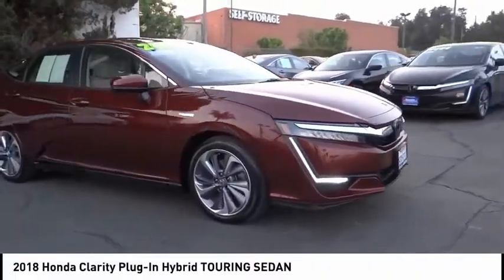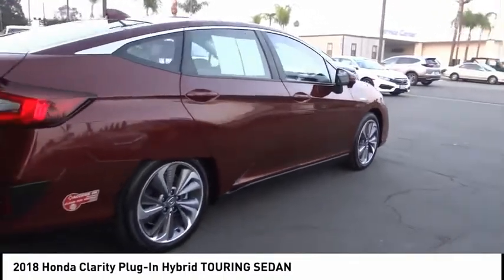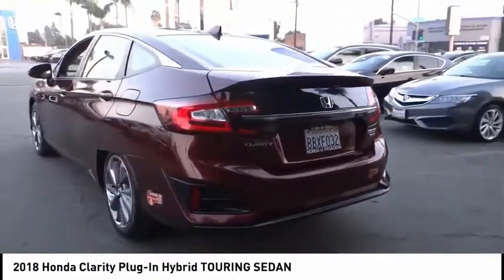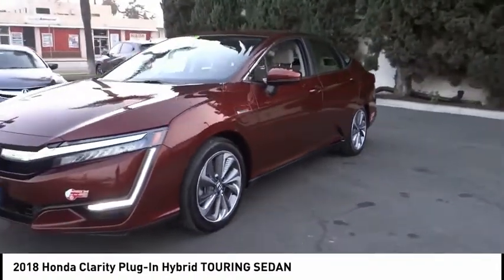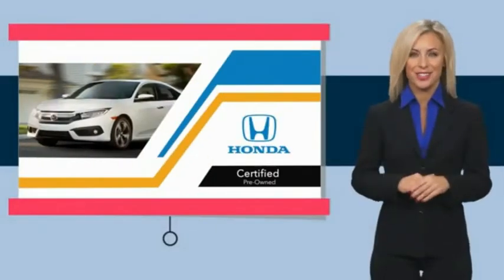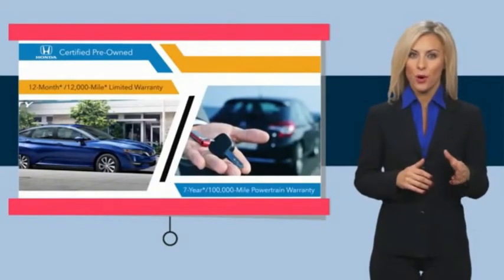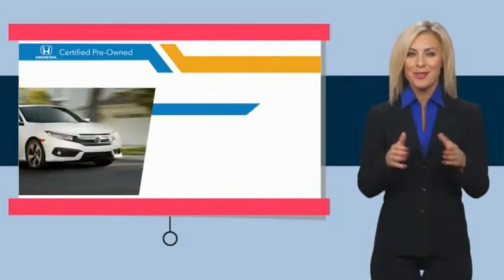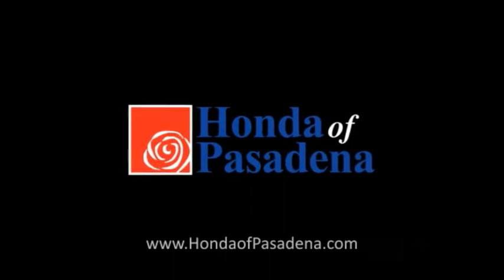2018 Honda Clarity Plug-In Hybrid Pasadena Los Angeles Glendale Alhambra Cerritos Orange County 0051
2018 Honda Clarity Plug-In Hybrid TOURING SEDAN

HONDA OF PASADENA IS A NEW AND USED HONDA DEALERSHIP PROUDLY SERVICING LOS ANGELES, PASADENA, GLENDALE, ALHAMBRA, CERRITOS, & ALL NEARBY CITIES. THIS CRIMSON PEARL 2018 Honda CLARITY PLUG-IN HYBRID IS EQUIPPED WITH A Engine: 1.5T I-4 16-Valve DOHC VTEC, AUTOMATIC TRANSMISSION, AND RECEIVES AN ESTIMATED . CONTACT HONDA OF PASADENA TO SCHEDULE A TEST DRIVE AND TAKE THIS 2018 Honda CLARITY PLUG-IN HYBRID HOME TODAY, OR VISIT OUR SHOWROOM CONVENIENTLY LOCATED AT 1965 E. FOOTHILL BLVD, PASADENA, CA 91107. STOCK #: 00517219 | 2018 Honda Clarity Plug-In Hybrid Touring Sedan SECURITY SYSTEM CARFAX Certified 1-Owner 2018 Honda CLARITY PLUG-IN HYBRID TOURING SEDAN **Carfax Certified One Owner**, **Dealer Serviced**, ** Carfax One Owner**, **Clean Carfax**, **Local Trade**, **Low miles For this Year**, **One Previous Owner**, Honda Certified, PURCHASED AND SERVICED AT HONDA OF PASADENA, TOP 5 VOLUME HONDA CERTIFIED DEALER IN CALIF. 2019. Odometer is 22911 miles below market average! CARFAX One-Owner. Clean CARFAX. Certified. HondaTrue Certified Details: * Warranty Deductible: $0 * 182 Point Inspection * Powertrain Limited Warranty: 84 Month/100,000 Mile (whichever comes first) from original in-service date * Vehicle History * Roadside Assistance for the duration of the Certified Pre-Owned Limited Warranty. Up to two complimentary oil changes within the first year of ownership. SiriusXM 90-Day Trial * Roadside Assistance * Limited Warranty: 12 Month/12,000 Mile (whichever comes first) after new car warranty expires or from certified purchase date * Transferable Warranty To see more quality vehicles like this one right here just Awards: * 2018 KBB.com 10 Most Awarded Brands * 2018 KBB.com Brand Image Awards Kelley Blue Book Brand Image Awards are based on the Brand Watch(tm) study from Kelley Blue Book Market Intelligence. Award calculated among non-luxury shoppers. Kelley Blue Book is a registered trademark of Kelley Blue Book Co., Inc. Stock #: 00517219 | VIN: JHMZC5F35JC001124 | 2018 Honda Clarity Plug-In Hybrid Touring Sedan SECURITY SYSTEM Honda of Pasadena AT HONDA OF PASADENA, OUR GOAL IS TO SELL THE BEST VEHICLES AT THE LOWEST PRICES AND TREAT OUR CUSTOMERS WITH RESPECT. AS A CALIFORNIA HONDA DEALER, WE BELIEVE WHEN YOU CHOOSE HONDA OF PASADENA YOU ARE MAKING THE RIGHT CHOICE.